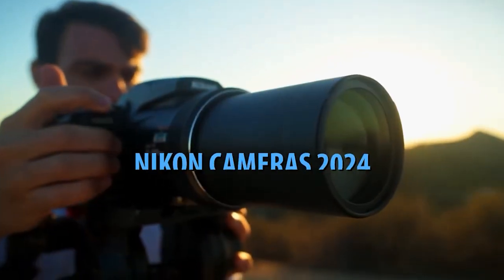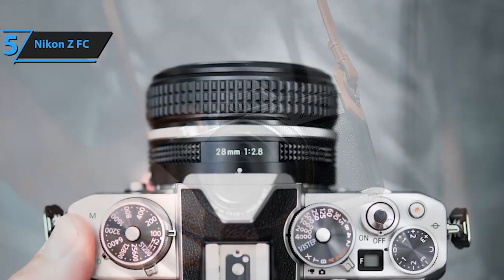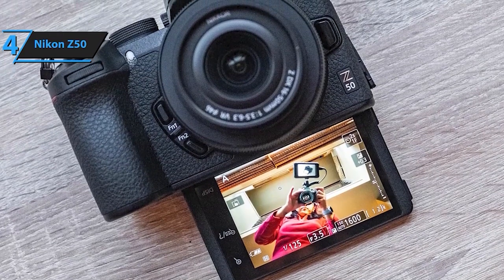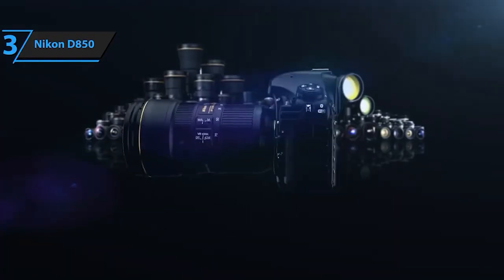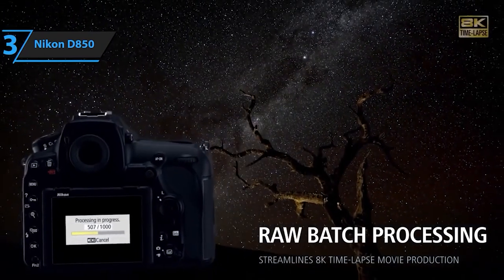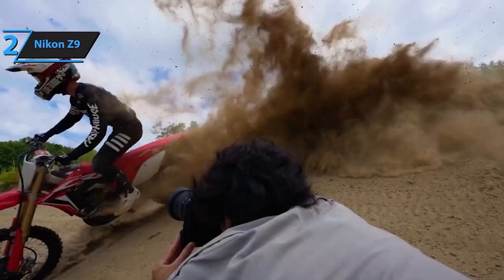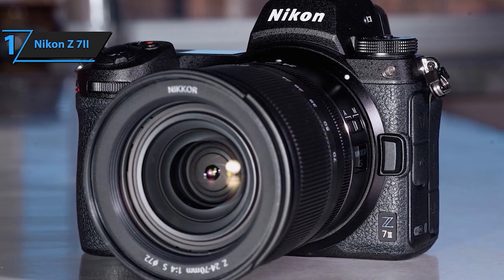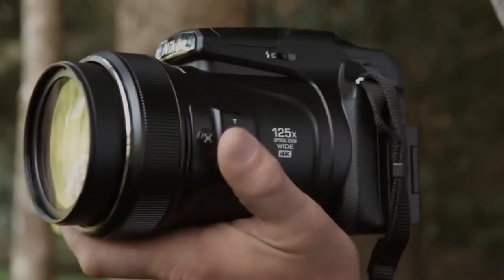Top 5 BEST Nikon Cameras in 2024 | Explore the Finest Photography Gear!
"Discover the top Nikon cameras of 2024! Join us as we explore the best Nikon models - from the impressive Z series to the powerful D850. Find your perfect photography companion in this lineup!

➜ Links to the best Nikon Cameras 2024 we listed in this video:

►US Links◄
➜ 5. Nikon Z FC
➜ 4. Nikon Z50
➜ 3. Nikon D850
➜ 2. Nikon Z8
➜ 1. Nikon Z 7II